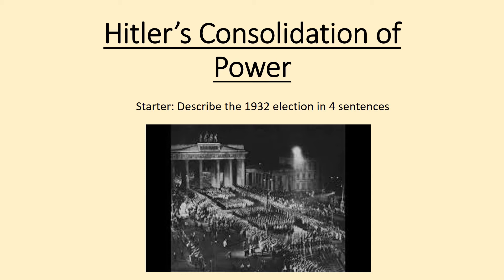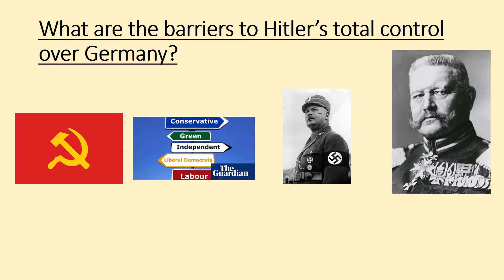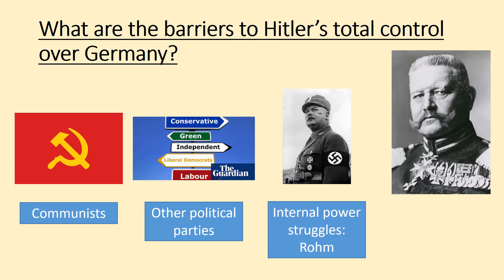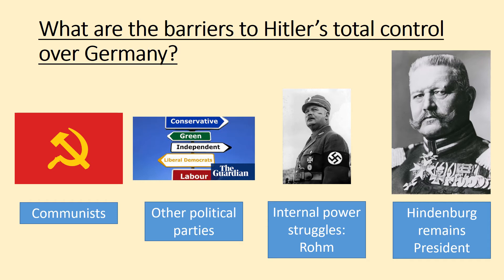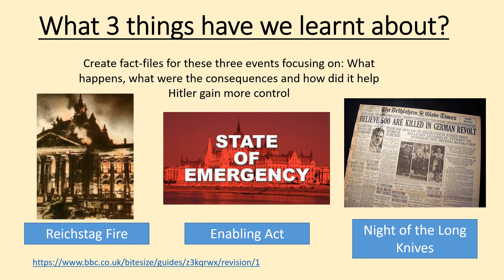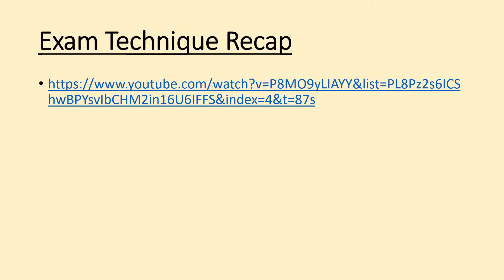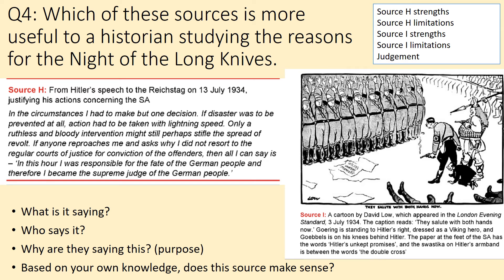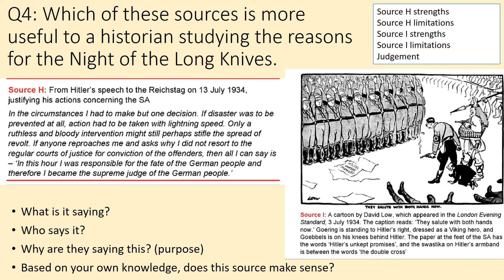Germany Unit 4- Lesson 5- Consolidation of Power Summary